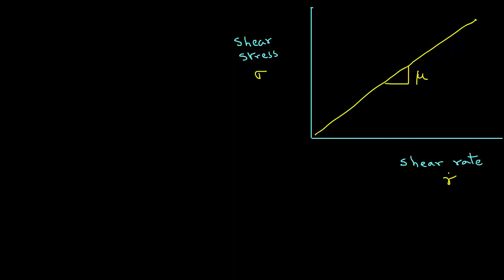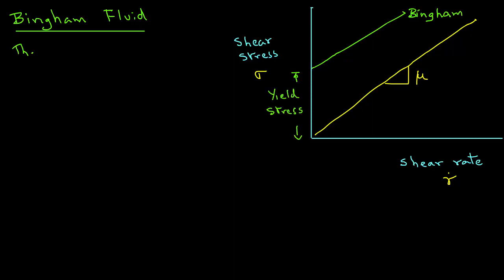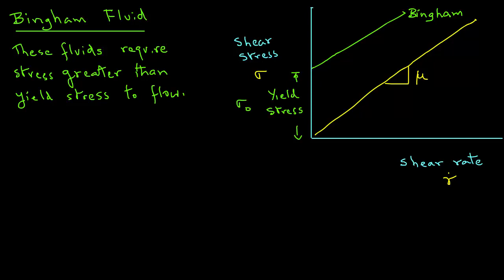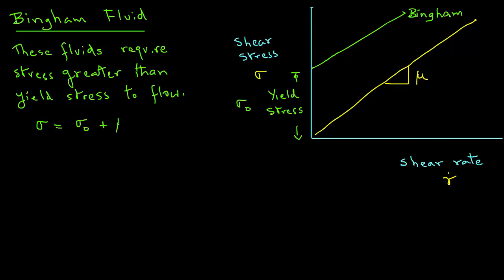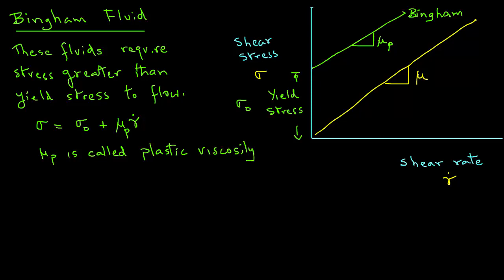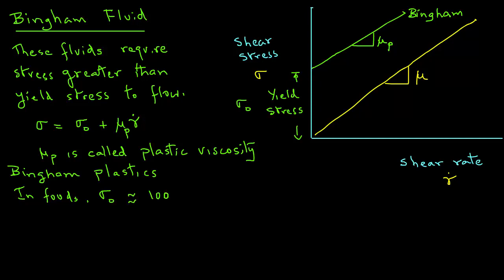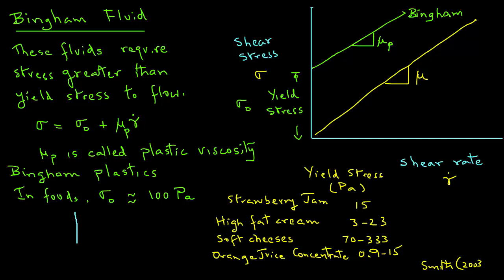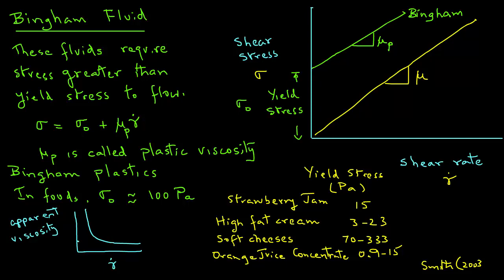Bingham Liquids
Rheological characteristics of Bingham liquids are described.